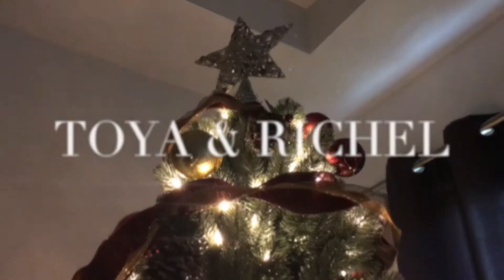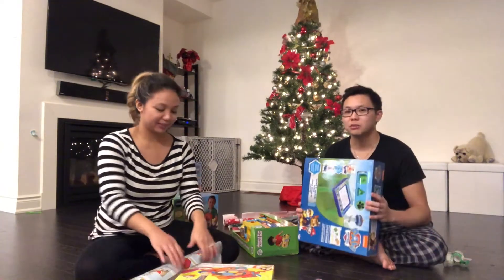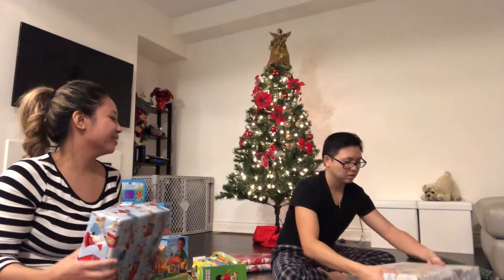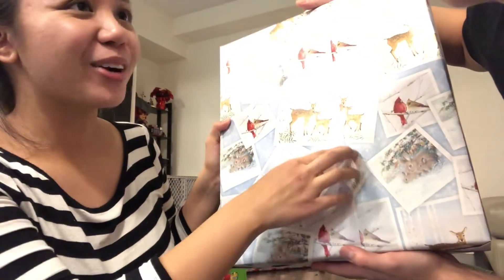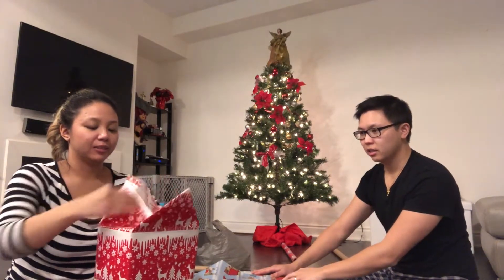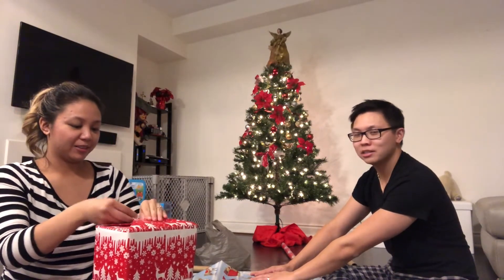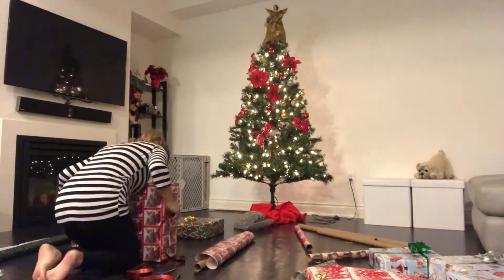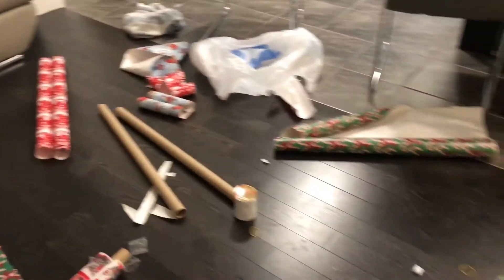WHO WRAPPED IT BETTER? | vlogmas day 15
We're wrapping Christmas gifts! Of course it always ends up being a competition! Who do you think did it better?!

We're your favourite vlogging family and we love sharing our lives with you!